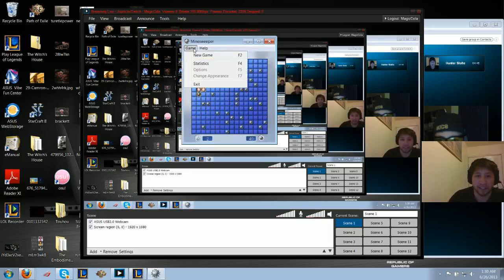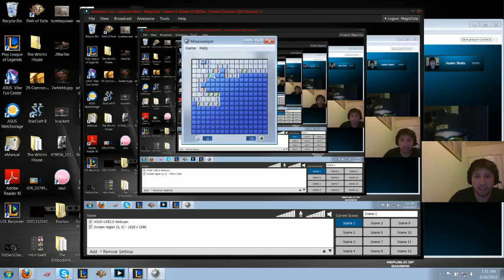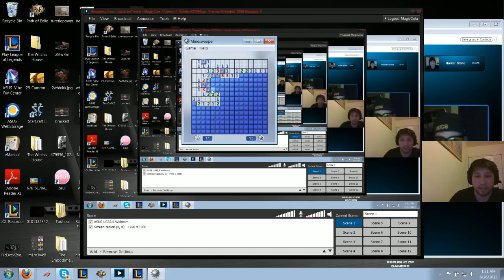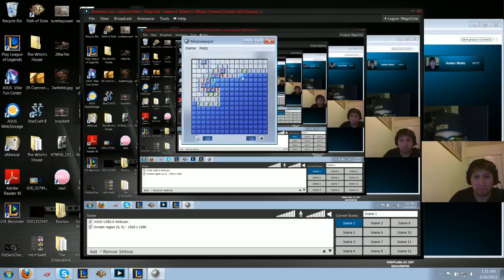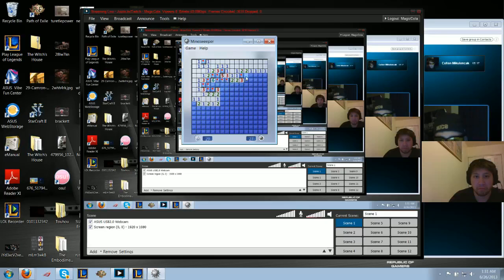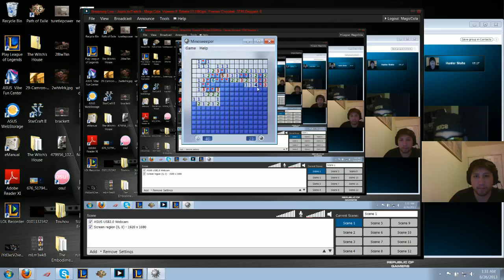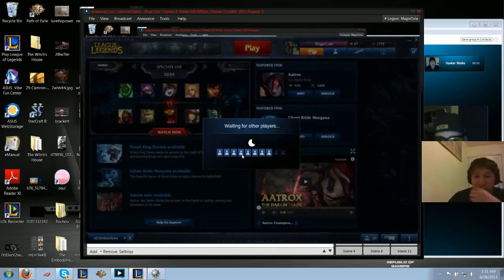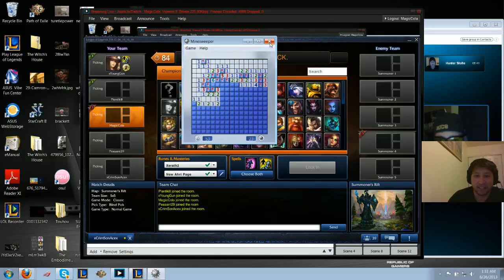Blagh Minesweeper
Killing time before a league game